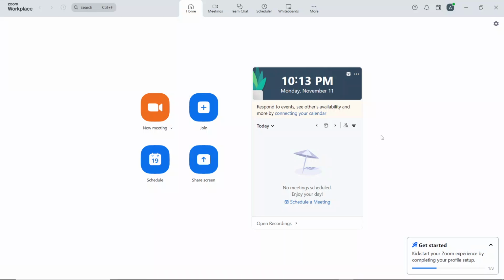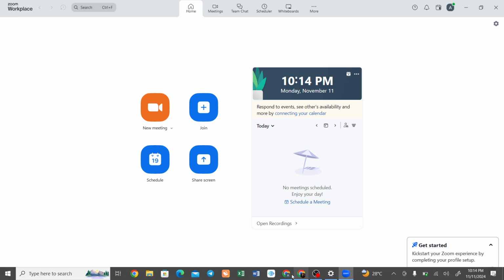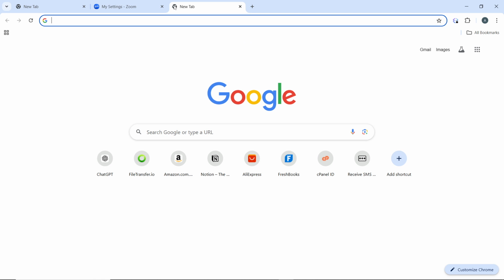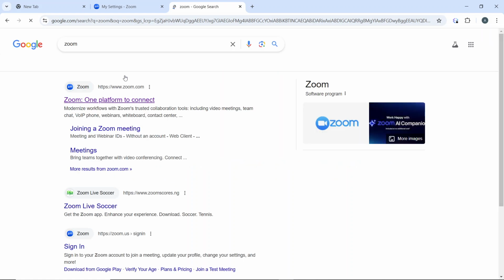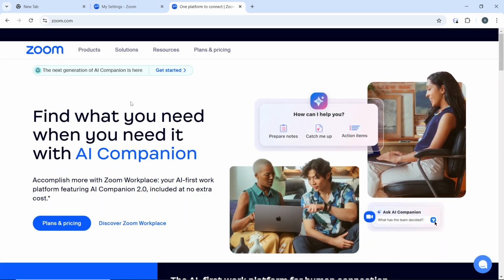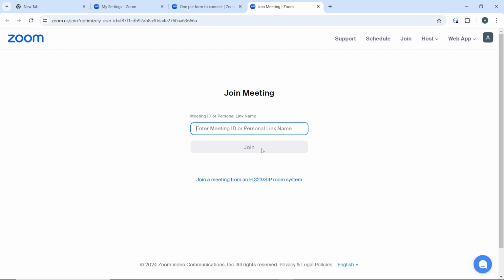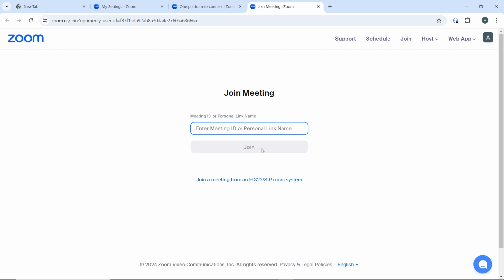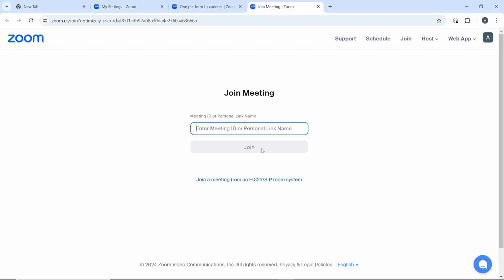How To Join a Zoom Meeting on Browser (Easiest way)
In this video I will show you How To Join a Zoom Meeting on Browser. It would be good if you watch the video until the end so that you don't miss important steps.